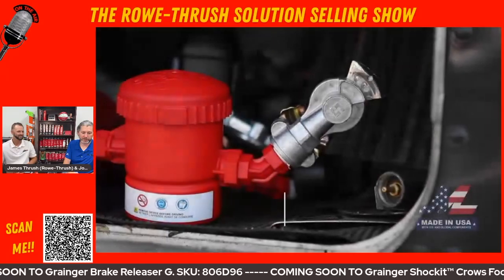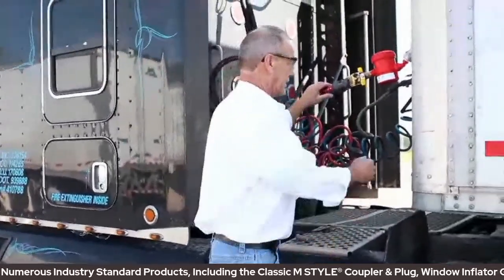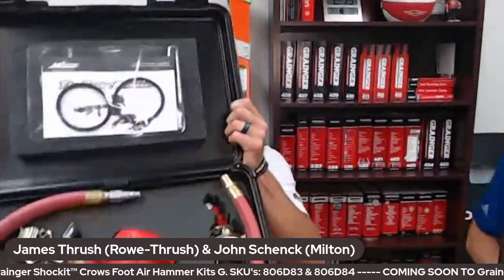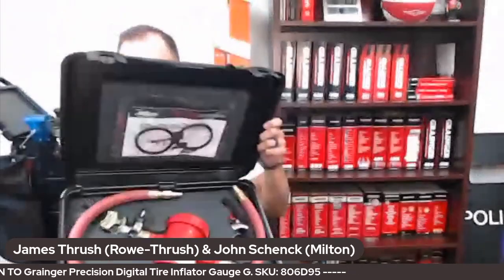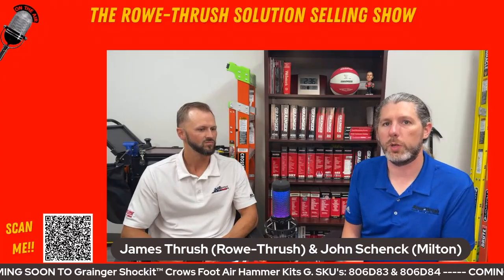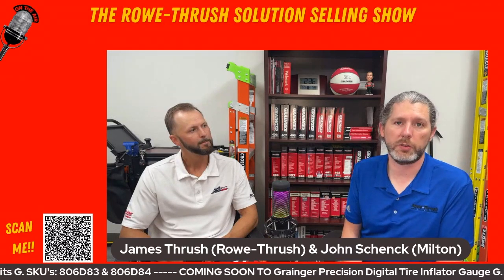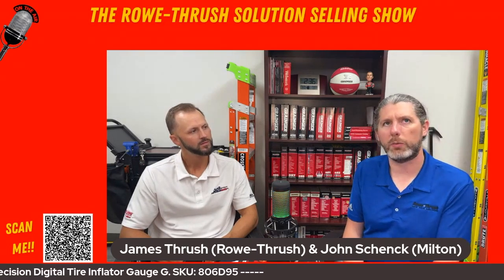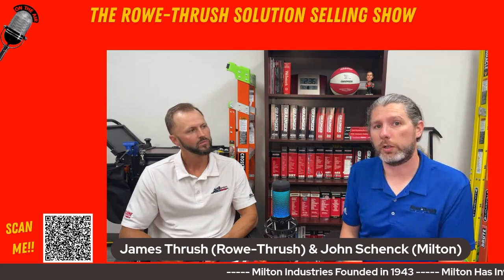S2-E20 - Milton - Brake Releaser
In this R-T Clip James & John talk about @miltonindustries1166 Brake Releaser and how it is coming soon to Grainger!